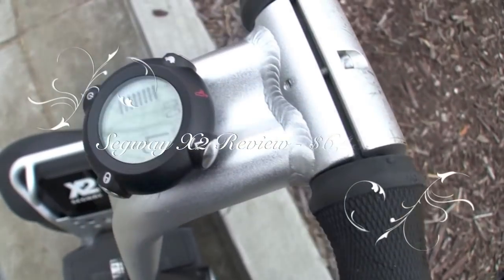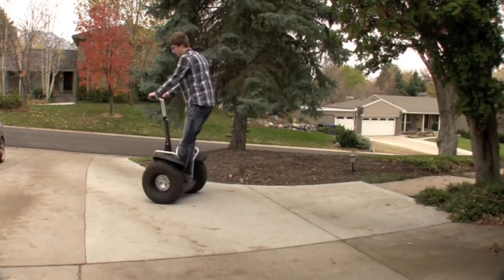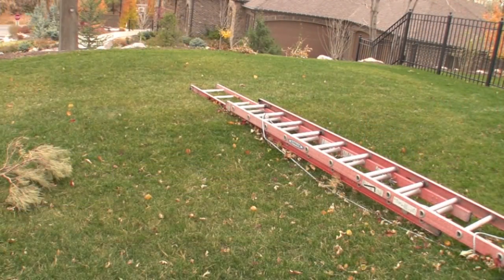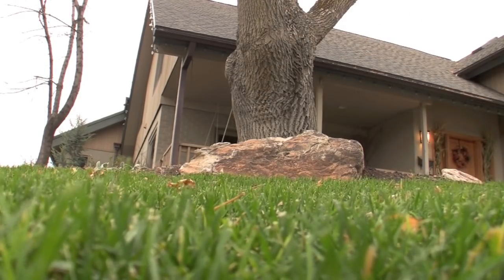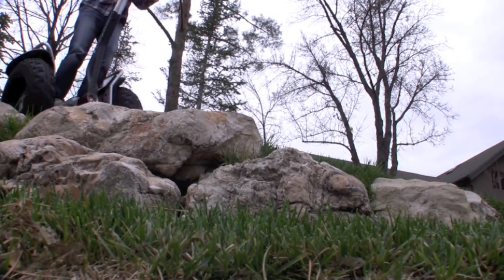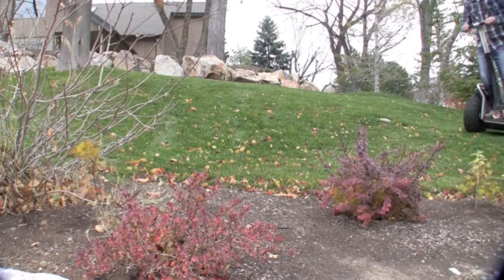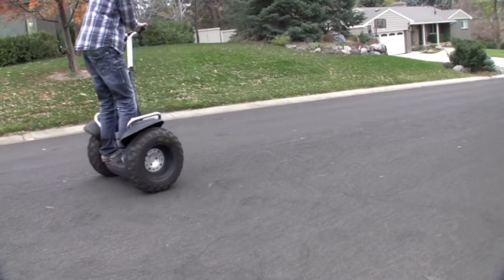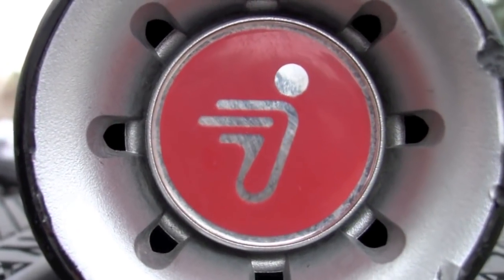Segway x2 Personal Transporter Review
The price is (mega) steep, but if you can swallow it, its a super fun toy.